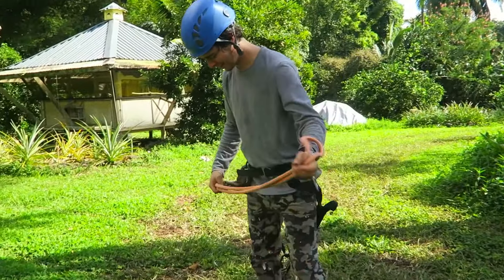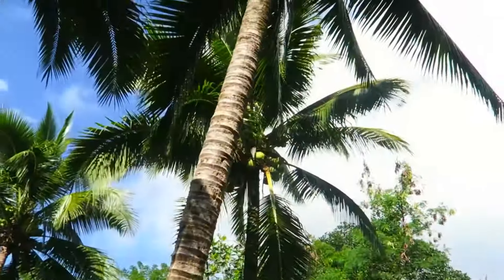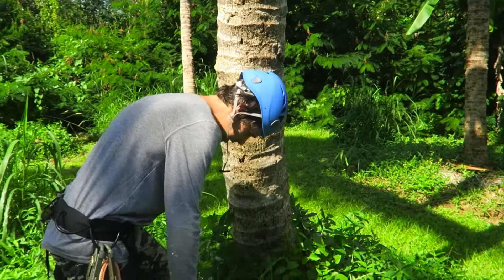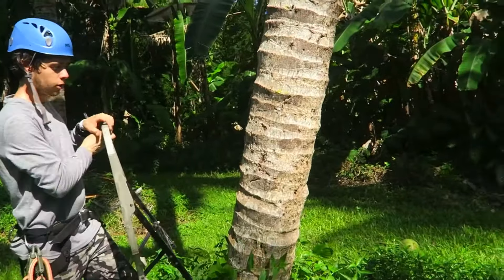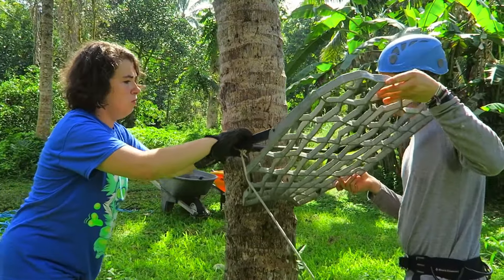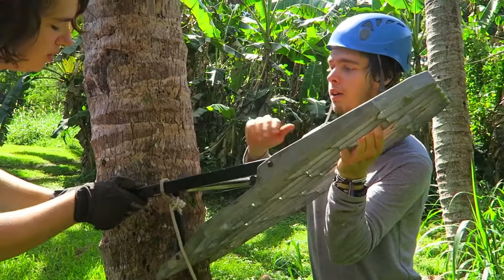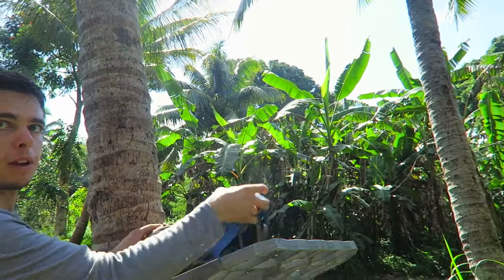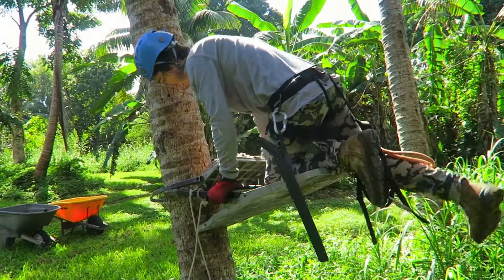Harvesting Coconuts at Kanekiki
Some parts of the video are a bit muffled! Apologies.

Here we are harvesting sweet Thai coconuts at Kanekiki Farm in Pahoa, Hawaii. Interested about Kanekiki? Check out their website!